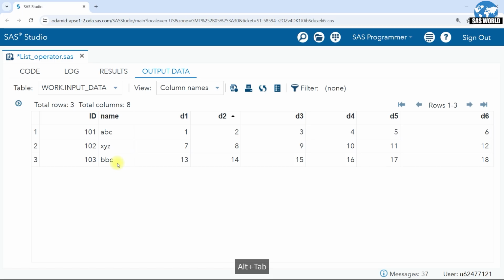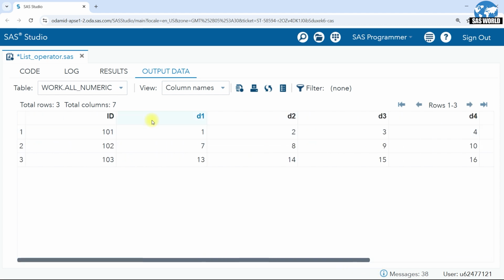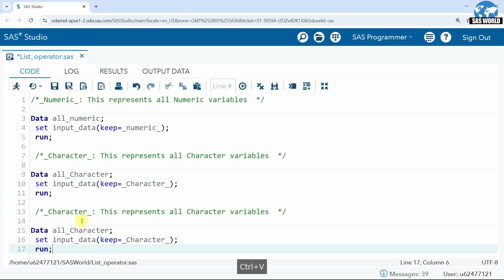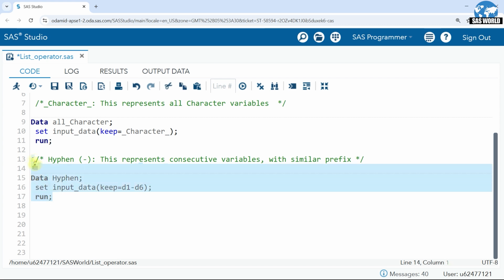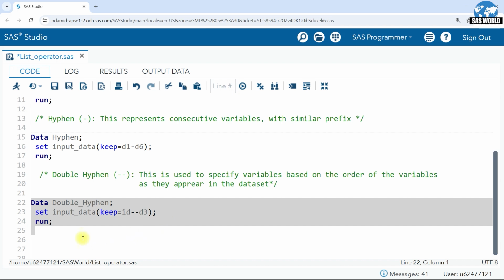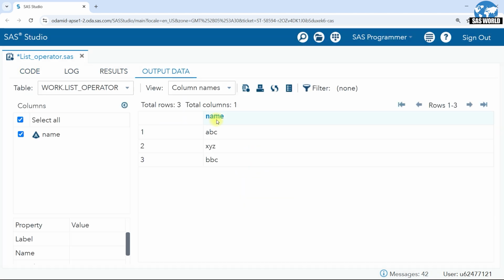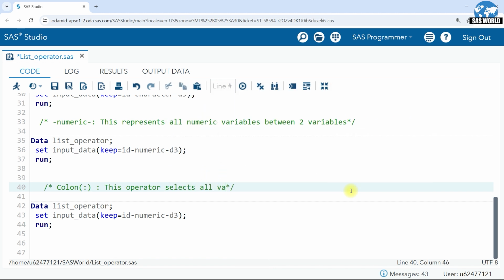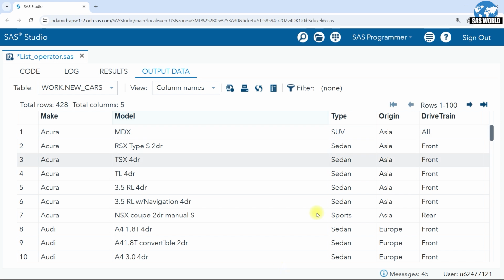SAS Base Course Class -7 | SAS Course for Beginners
This video is about SAS Base Course and contains below topics:
1) _numeric_
2) _Character_
3) single hyphen (-)
4) double hyphen (--)
5) variable-numeric-variable
6) variable-character-variable
7) Colon character (:)